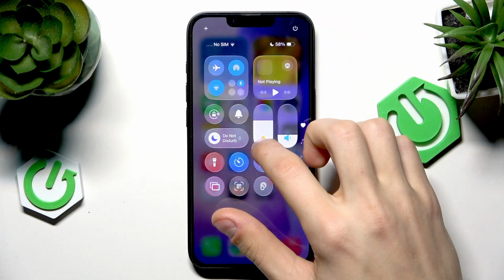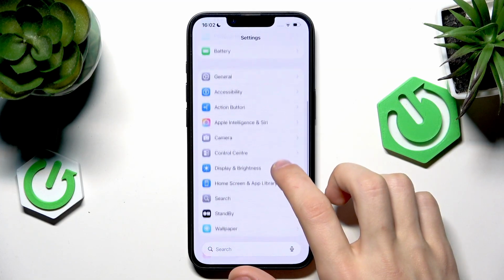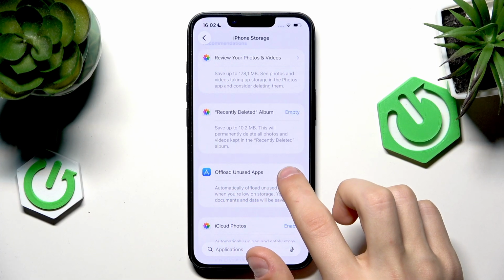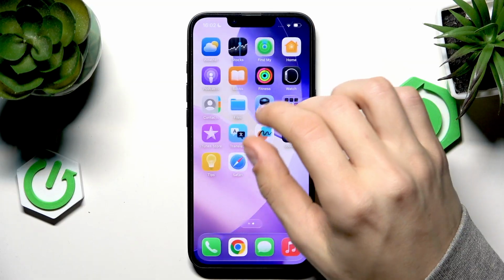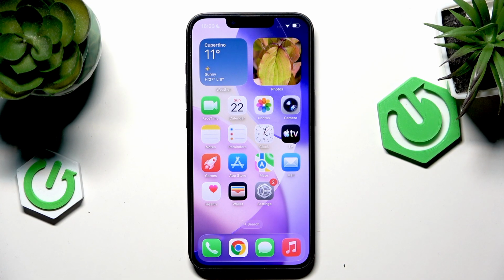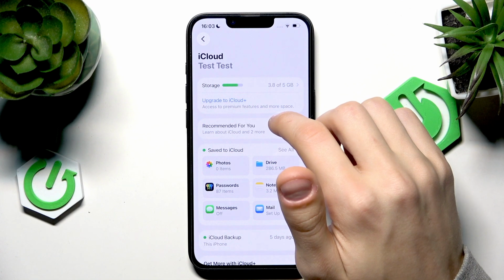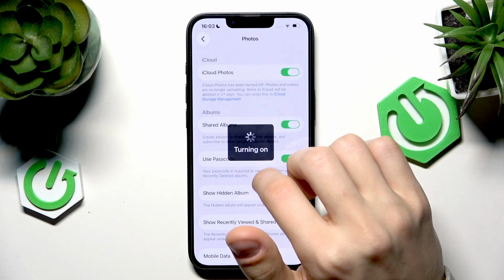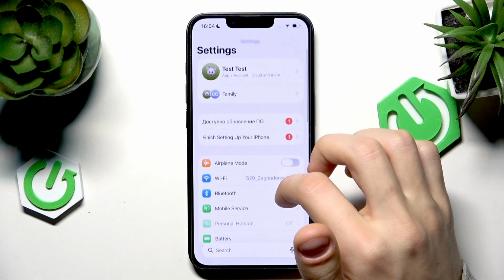iPhone 17e – Storage Management Tips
Learn simple storage management tips for iPhone 17e to free up space and keep your phone running smoothly. In this video we show how to enable Offload Unused Apps, where to find iPhone Storage recommendations in Settings, and how to use iCloud Photos to store pictures and save local space. These quick steps help you recover gigabytes, optimize device performance, and make room for apps, photos and updates on your iPhone 17e.

How to enable Offload Unused Apps on iPhone 17e?
How to enable iCloud Photos on iPhone 17e?
How to free up storage on iPhone 17e?

0:00 Introduction
0:24 Why manage iPhone 17e storage
0:31 Enable Offload Unused Apps – Settings → General → iPhone Storage
1:04 Find Offload in Recommendations and Show All
1:24 How Offload works and what is removed
1:54 Use iCloud Photos to upload and free local storage
2:57 Wrap up and final tips